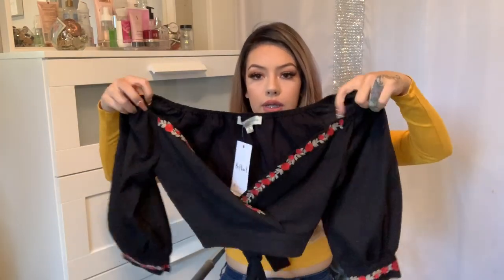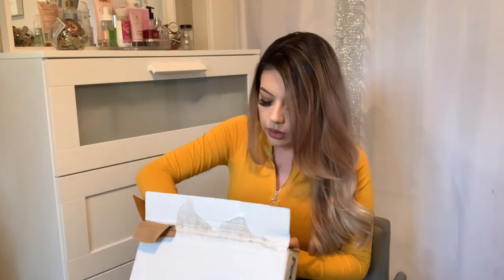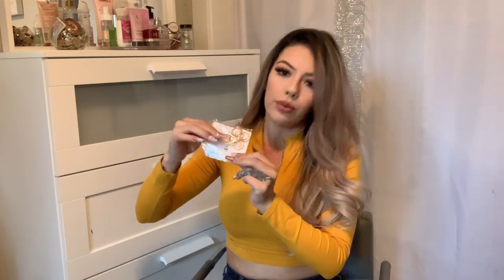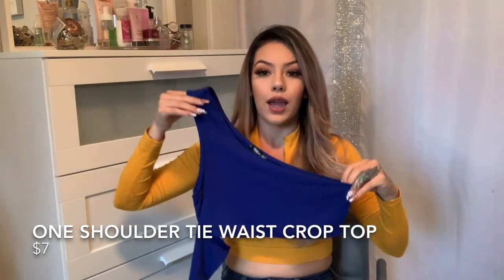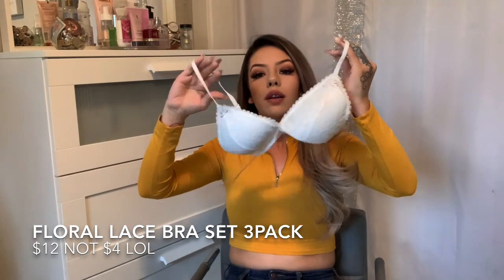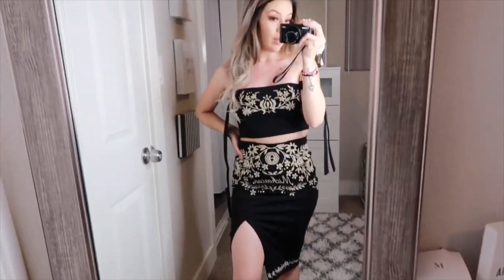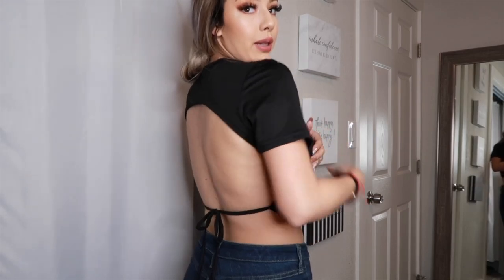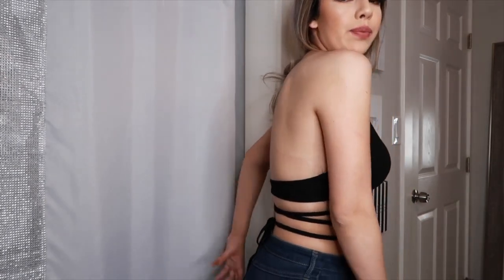SHEIN, BOOHOO, HERENCIA CLOTHING HAUL/TRY ON!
Hi guys! If you wants to skip straight to the try on part its at 13:45, the first part will be names and prices of everything. Hope you enjoy!